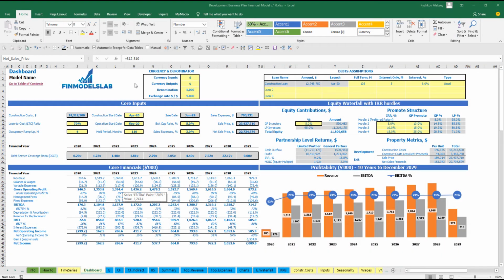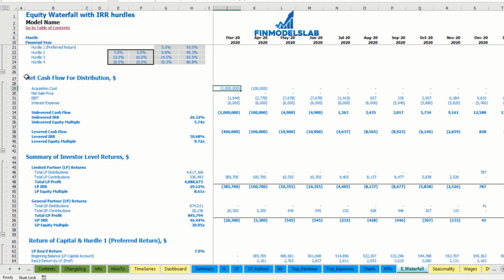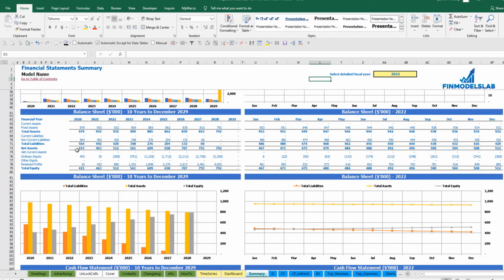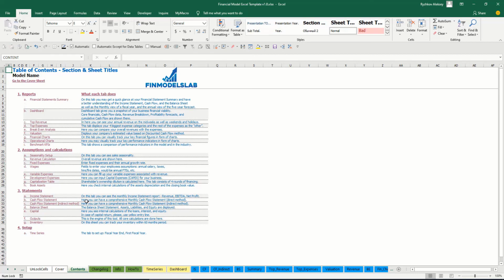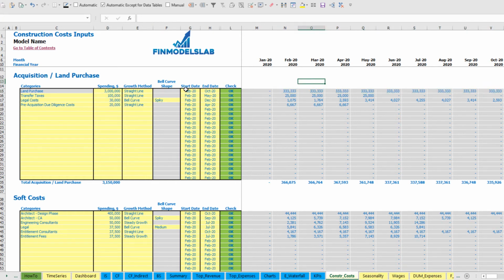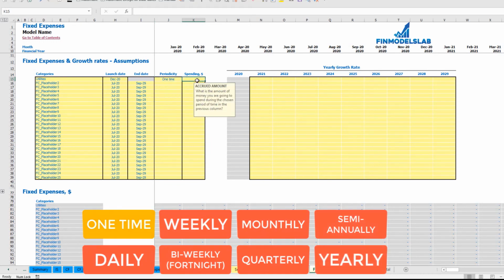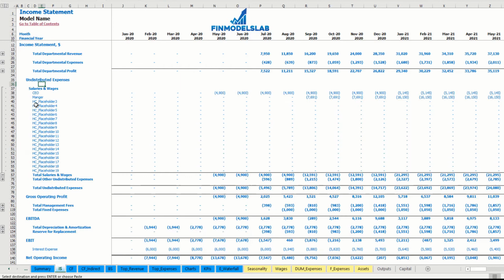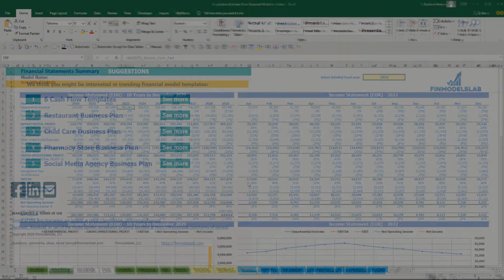How to Build an Apartments Development 3 Statement Startup Financial Plan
Apartments Business Plan Pro Forma Template Excel for startups or established companies is the right choice when they need to raise funds from investors or bankers and calculate funding requirements, make cash flow projections, develop budgets for the future years, or enhance a business plan.
Use Apartments Five Year Financial Projection Template to get funded by banks, angels, grants, and VC funds. Unlocked - edit all.

The Apartments Excel p&l template excel is an excellent and dynamic ready-to-use Excel tool to create an efficient and comprehensive financial plan to summarize key financial metrics and reports. It will help the user to check profitability outcomes, plan annual incomes, and investments, assess employees’ salaries, etc. This Apartments financial modeling template will give the user a robust Excel Apartments for financial planning, which will become an indispensable assistant in 3 statement financial modeling and investment valuation. A user only requires basic Microsoft Excel knowledge to obtain an in-depth understanding of how the economics of an Apartment business works. Moreover, numerous graphs and KPIs will make the process of familiarizing yourself with financial data more convenient.

Advantages:

 - See Where The Apartments Cash Is Coming In And Going Out

 - Establish Milestones With Apartments 3-way Forecast Excel Template

 - Document Your Apartments Revenue Model

 - Determine If You Need To Make Adjustments Like Cutting Expenses

Chapters:

BUSINESS MODEL (0:30)

- Inputs at the Dashboard (0:42)
- Equity Waterfall (2:44)

REPORTS (5:37)

- Core KPIs (5:40)
- Sensitivity Analysis (6:52)
- Income statement (8:26)
- Cash flow statement (9:20)
- Indirect cash flow statement (9:28)
- Balance sheet (9:34)
- Executive Summary (9:44)
- TOP Revenue (10:25)
- TOP Expenses (11:40)
- Financial Charts (12:57)

INPUTS & COLOR-CODING (13:51)

- Property Inputs Tab (15:22)
- Seasonality Setup (16:59)
- Construction Costs Inputs (17:54)
- Variable Expenses and Management Fees (21:31)
- Fixed Expenses (23:19)
- FTEs and Wages (26:39)
- CAPEX (29:14)
- Debts assumptions (31:01)
- Currency and denomination setup (32:33)